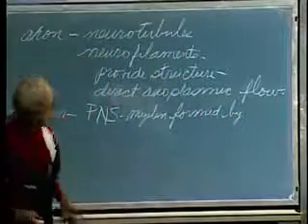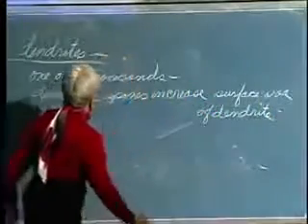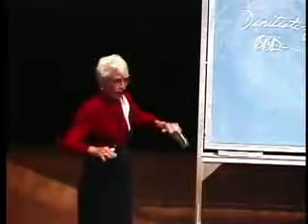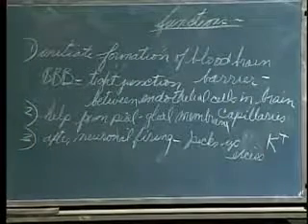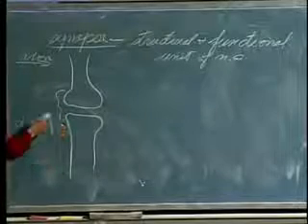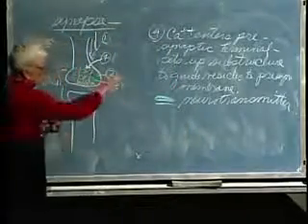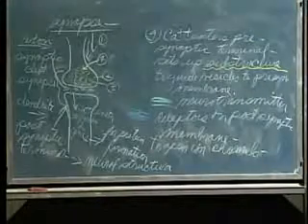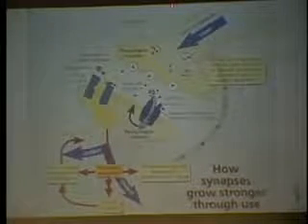Integrative Biology 131 Lecture 23 Neurohistology